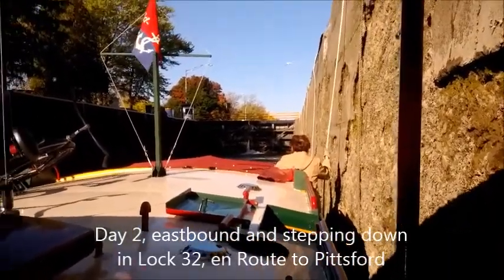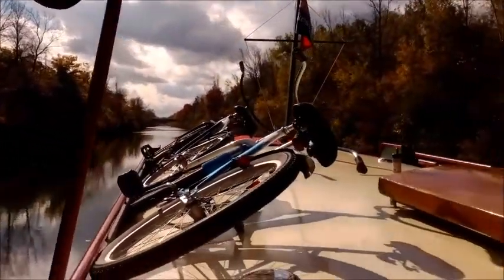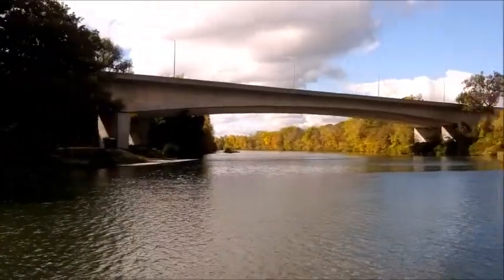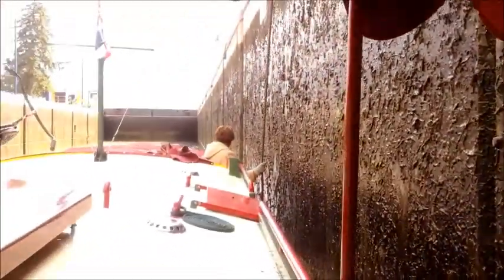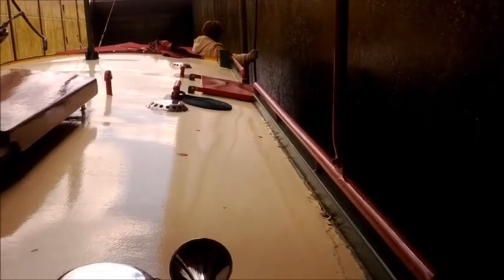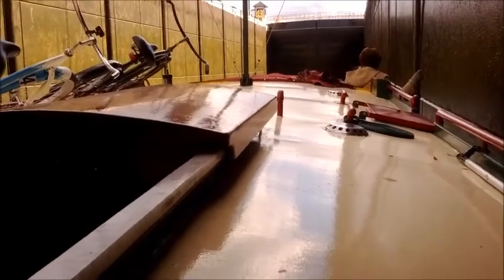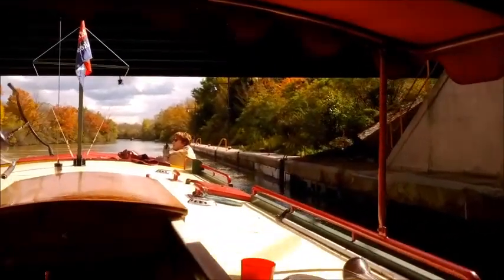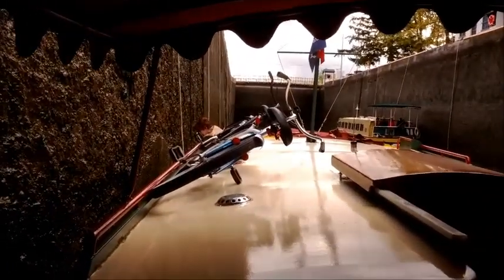John & Lisa's Erie Canal Boat Trip clips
October 2014 video clips of our trip on the Erie (aka: Barge) Canal in Upstate NY... Our canal boat, provided by Mid-Lakes Navigation (great folks!), was the Hemlock -- and this very enjoyable experience should prove to be good preparation for renting canal boats in Europe some day!